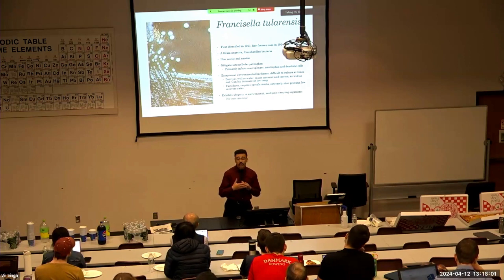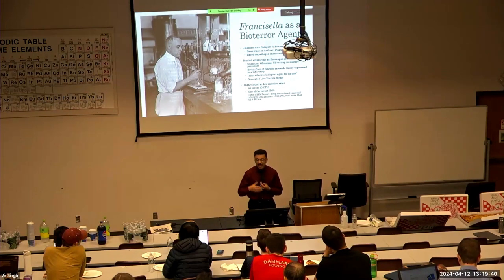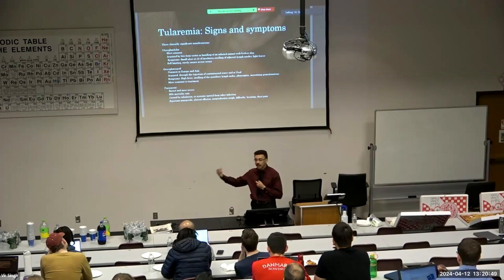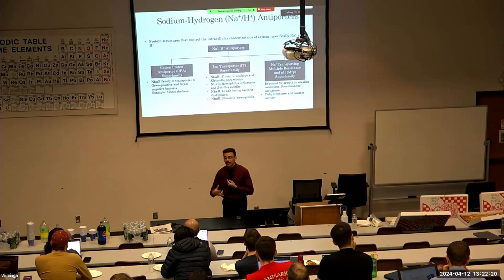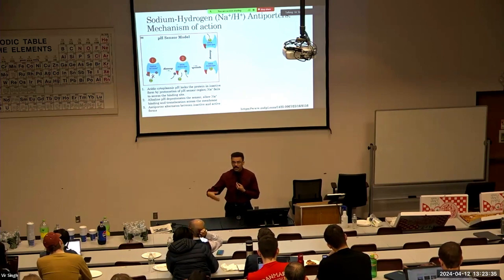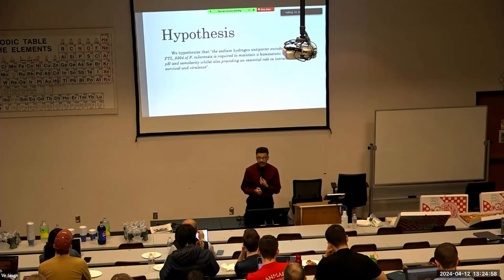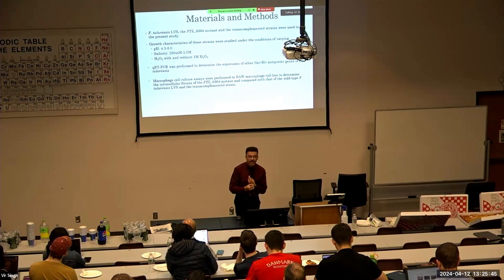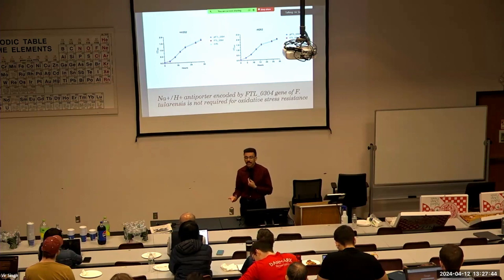Capstone Presentation 4.12.24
Final Capstone Project presentation, on 4.12.24 for ACPHS MS/BS